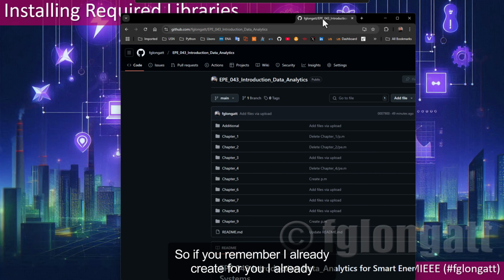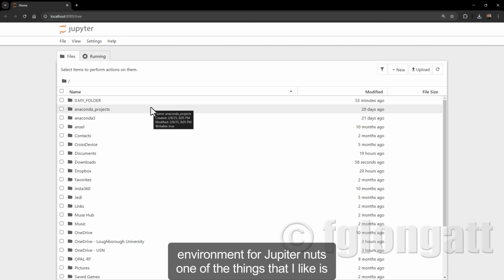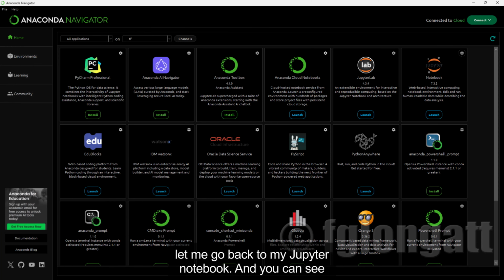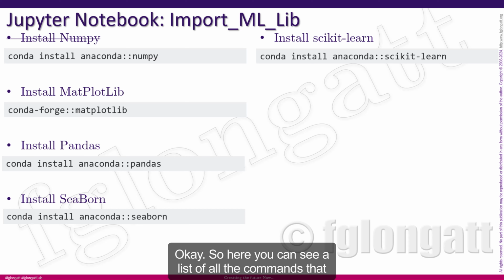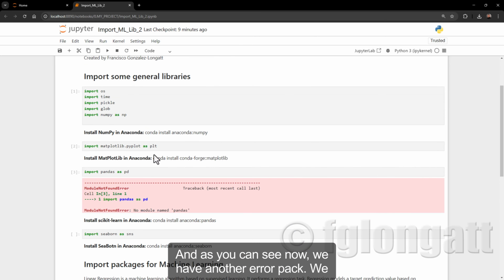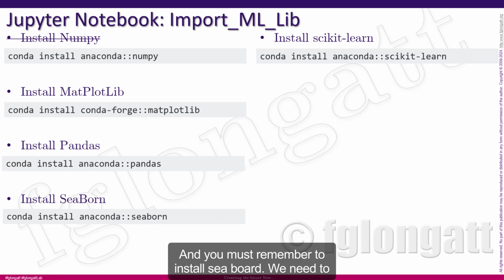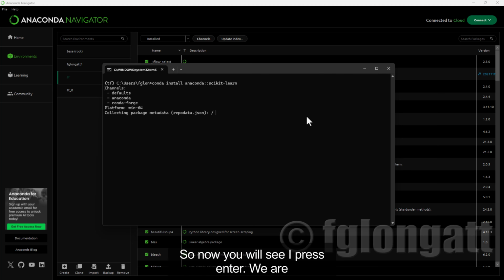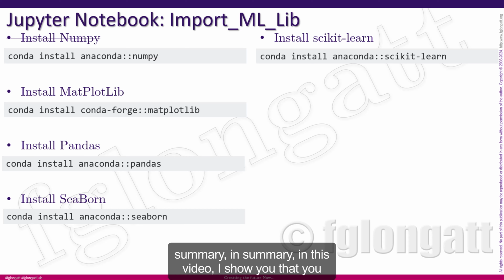Installing Main Python Libraries and Packages in Anaconda Distribution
Welcome Back, Python Enthusiasts!
Are you ready to supercharge your data science toolkit with the Anaconda Distribution?
In today's video, we'll take you on a step-by-step adventure to install the most essential Python libraries and packages that will elevate your coding game to new heights! Whether you're a beginner or a seasoned pro, this guide is packed with tips and tricks to get your environment up and running smoothly.

By the end of this video, you'll have all the tools you need to tackle any data analysis, machine learning, or statistical project with confidence. So grab your favorite beverage, fire up your terminal, and let's dive into the world of Anaconda together!